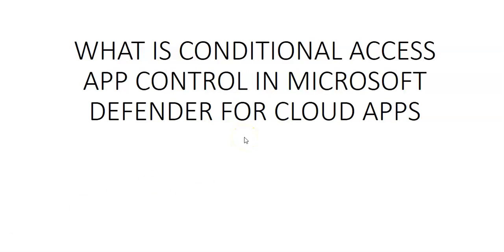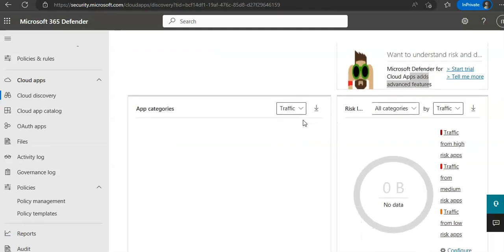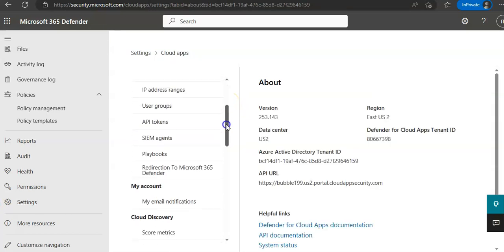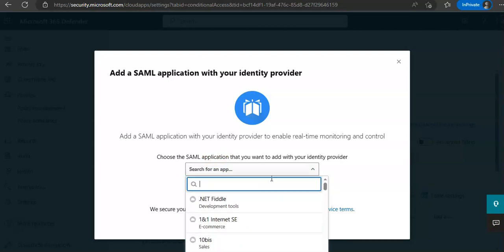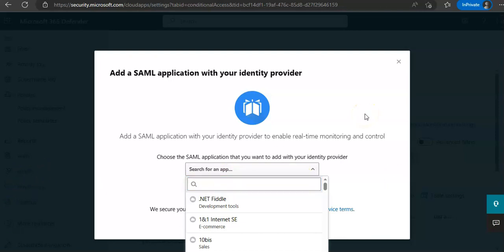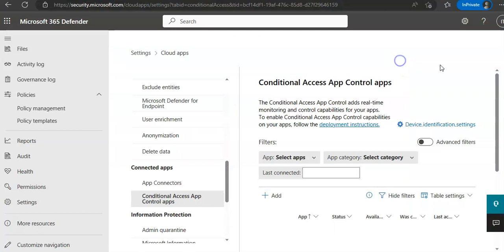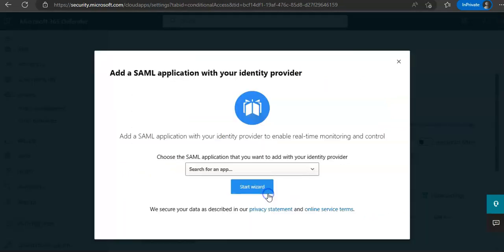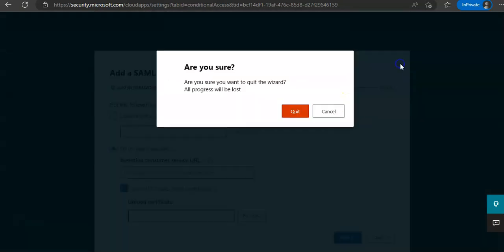WHAT IS CONDITIONAL ACCESS APP CONTROL IN MICROSOFT DEFENDER FOR CLOUD APPS